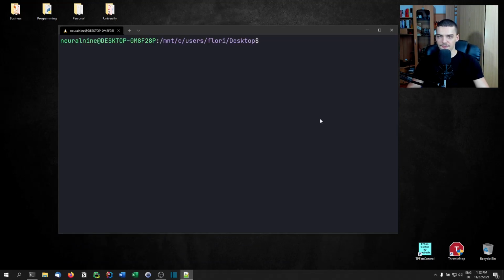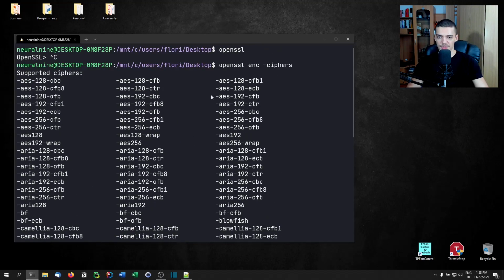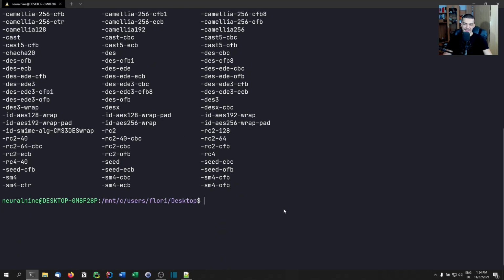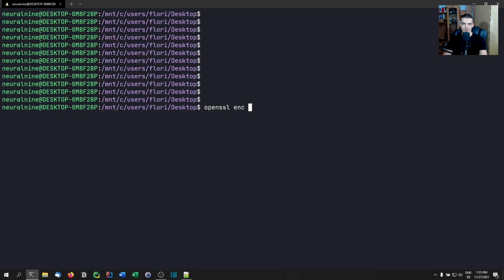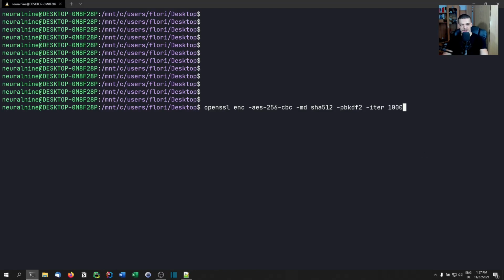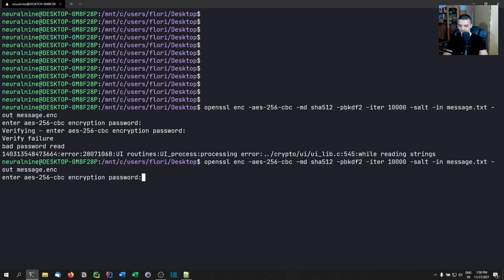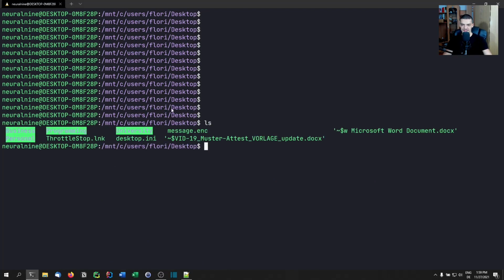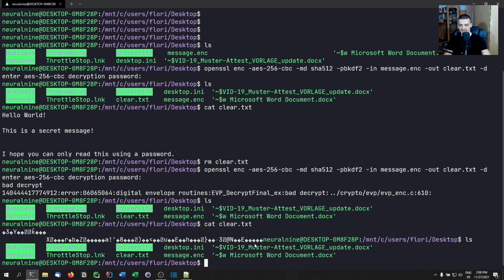Symmetric Encryption With OpenSSL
In this video we learn about symmetric encryption in the command line using OpenSSL.